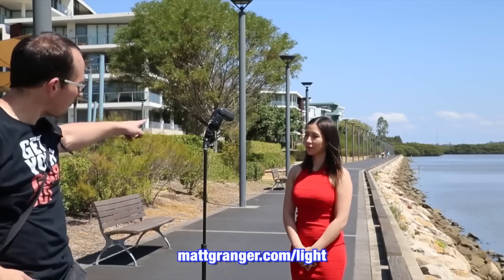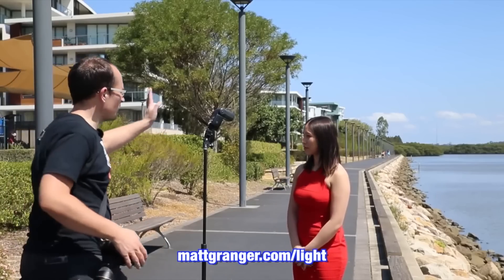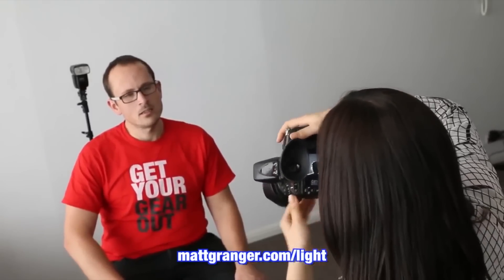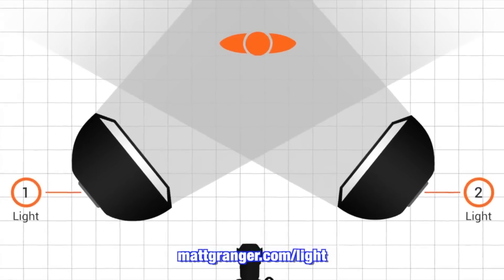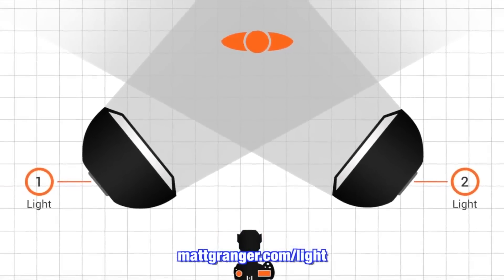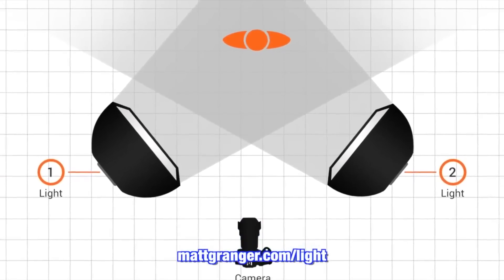The Truth about HIGH ISO